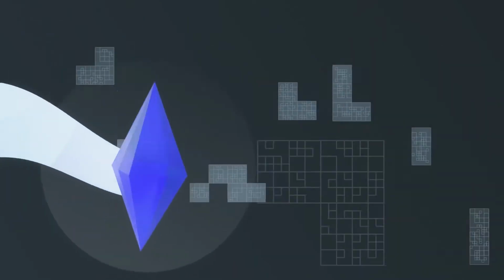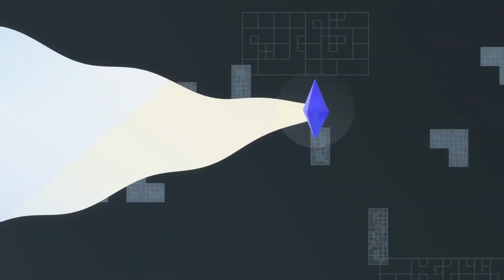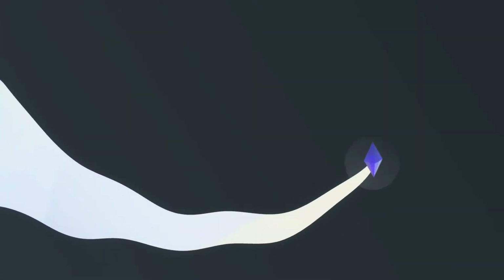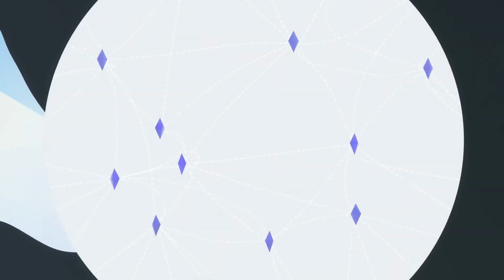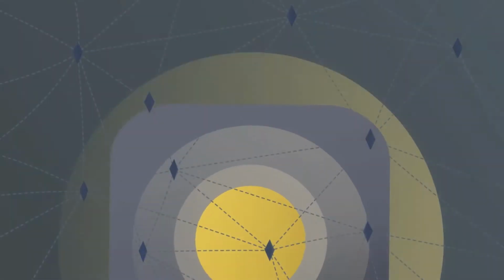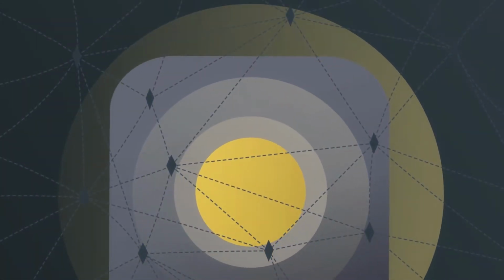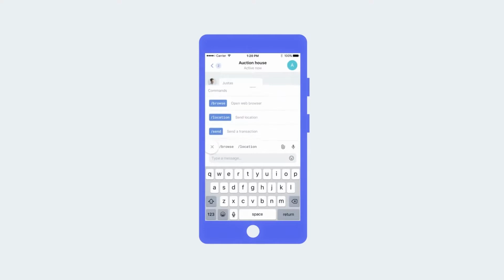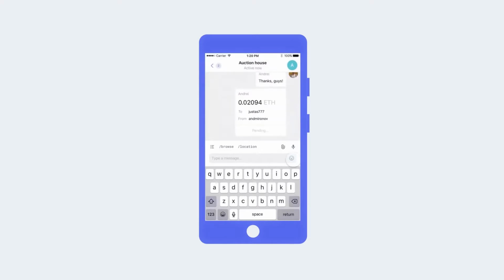What is Status?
Get $10 worth of Bitcoin for when you set up your Coin Base wallet and buy $100 worth of Bitcoin